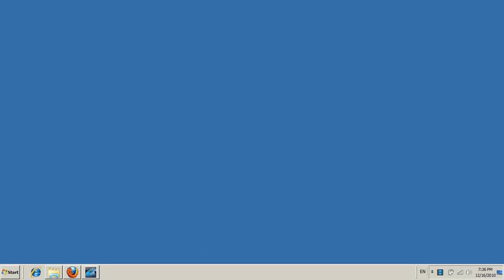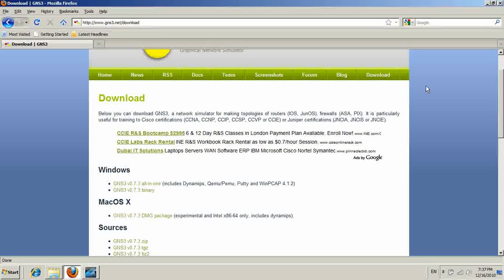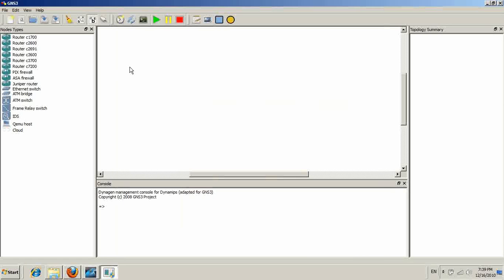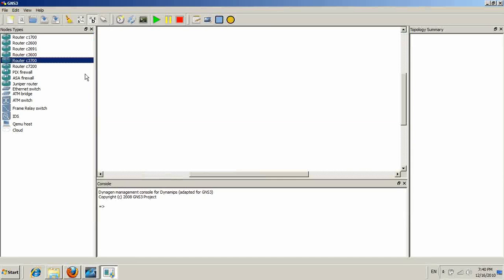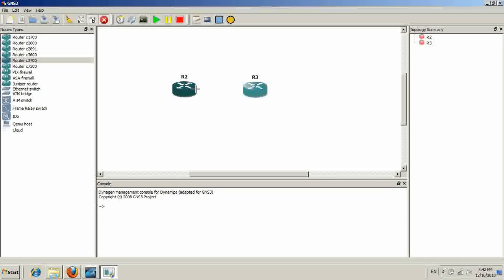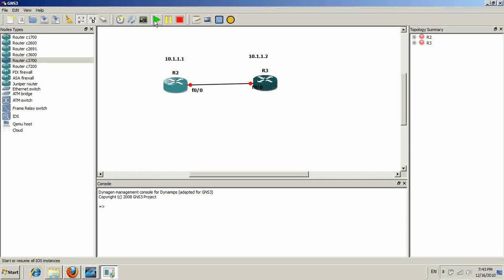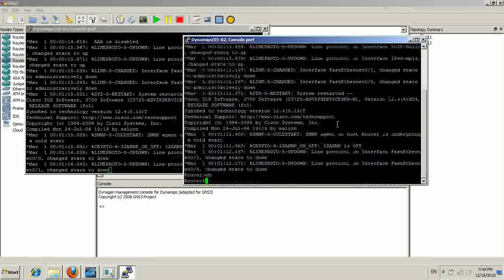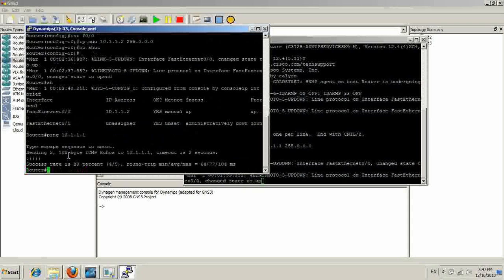How to install Gns3 in windows machine CCNA/CCNP/CCIP